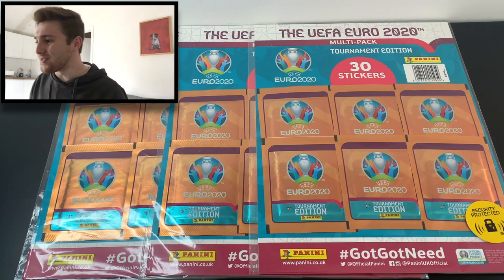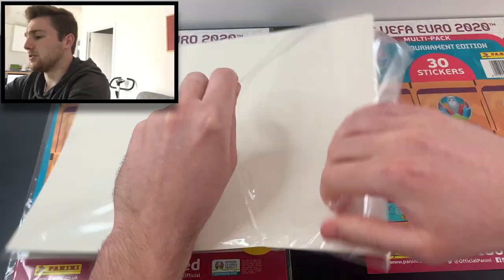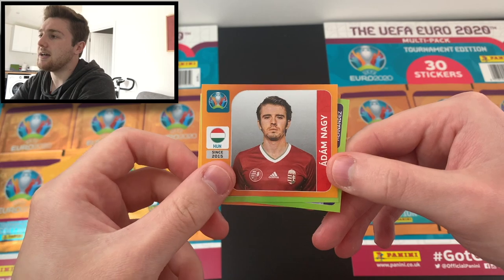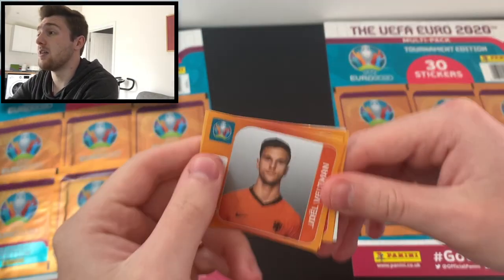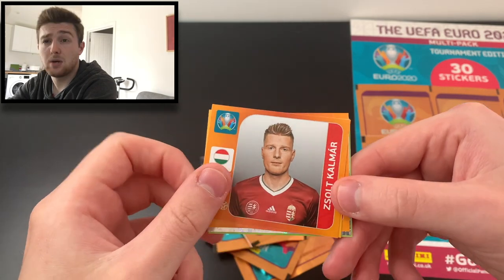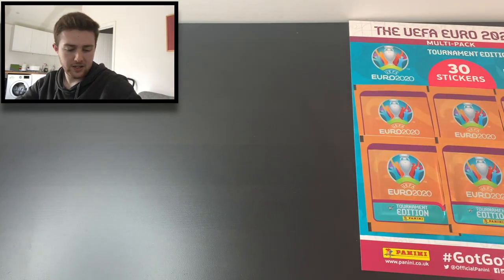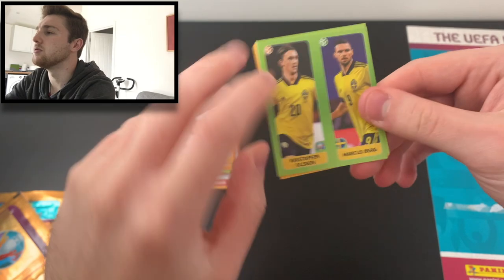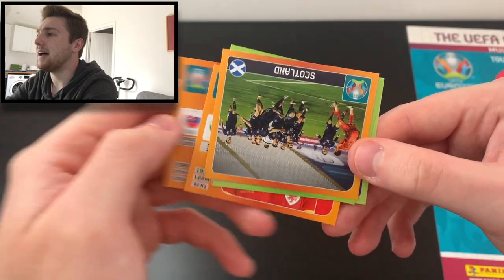Searching for Shinies! | Panini Euro 2020 Tournament Edition Stickers! | Triple Multipack Opening!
Welcome back to another video and in today’s video I open 3 of the brand new Panini Euro 2020 Tournament Edition Multipacks! Each multipack contains 6 packets of stickers for the price of £4.99 and this gives you a discount of 40p on the price of buying 6 packets from a box for example! In this video I am looking to add stickers to my collection and hunt for shiny badge stickers too! I thoroughly enjoyed opening these and can't wait to bring more openings to the channel over the next few months!

The sticker collection comprises of over 678 stickers, including squad stickers, player action split stickers, shiny badges and team photos! There are 23 squad stickers for each nation at the European Championships! Are you collecting this new collection from Panini?

You can find out all about the new collection from Panini

Don't forget to download the new Panini Adrenalyn XL Premier League App too

🔎 Are you hunting for those last couple of cards needed to complete your Adrenalyn XL or Match Attax Collection? Then why not use Solve Collectibles - a brand new football trading card collectibles store designed to make it easier for collectors to shop for the cards and collections they need!!